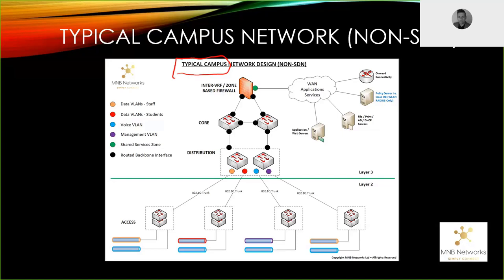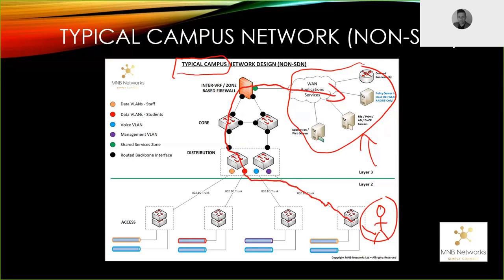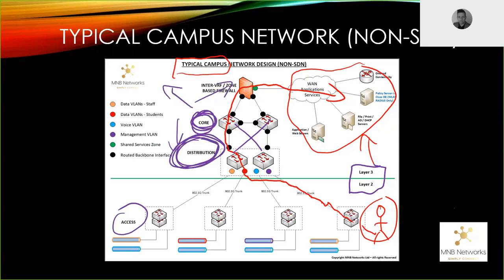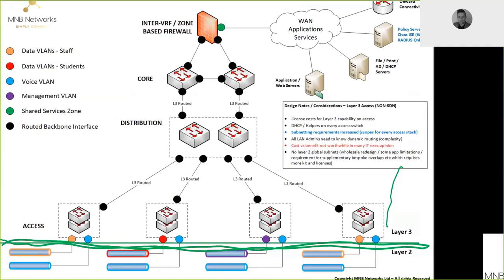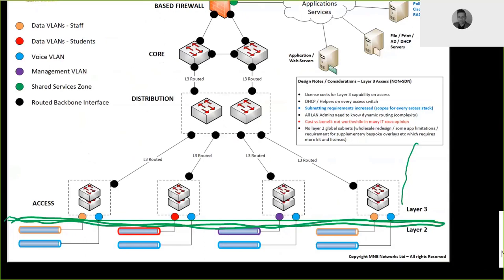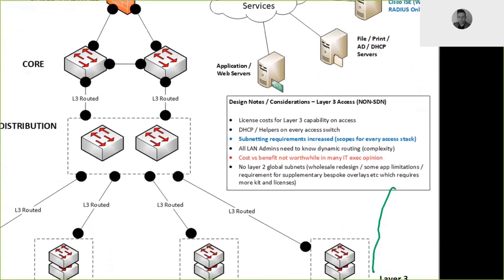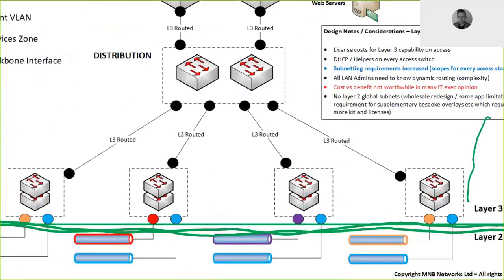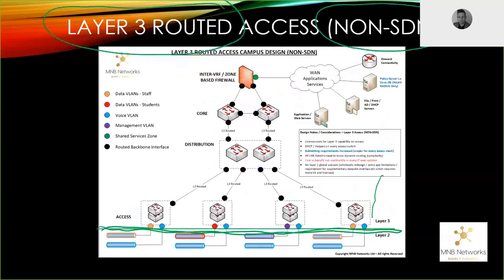SD-LAN Design Live Webinar - Part 1 (10th June 2020)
**Live Webinar recording, please excuse the minor sound glitches**

This is part 1 of a live 1 hour Webinar on 10th June 2020, where we discuss Software Defined LAN based on Cisco SD-Access.

We start off by talking about typical campus LAN design with core / distribution / access design model in this video to set the scene.

Both Layer 3 at the distribution layer and "layer 3 routed access" is covered which are both pre-SDN / SD-LAN with some of the design considerations for both approaches.

In the next two parts we will cover what an SD-LAN underlays, overlays and management servers along with some possible migration approaches.